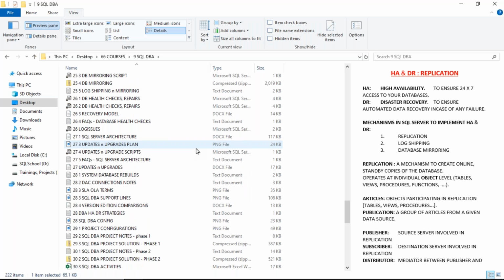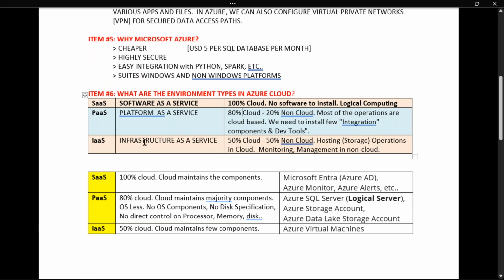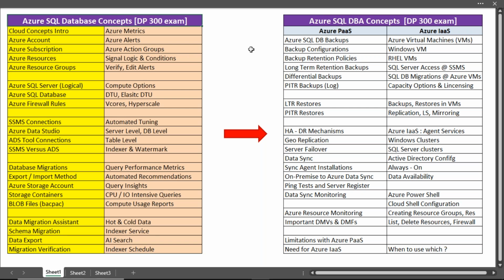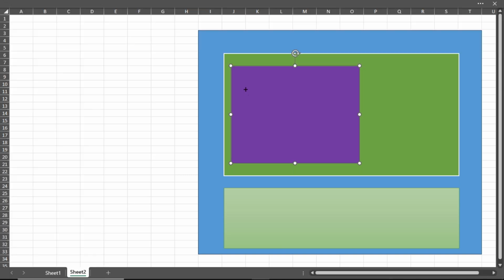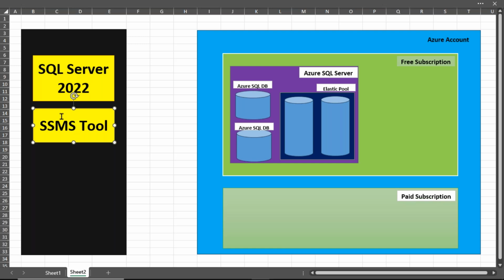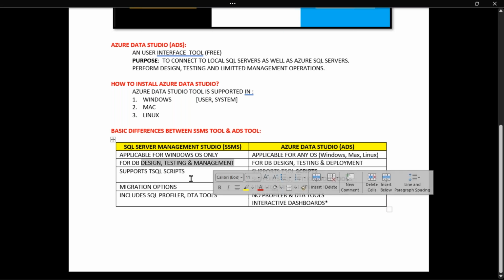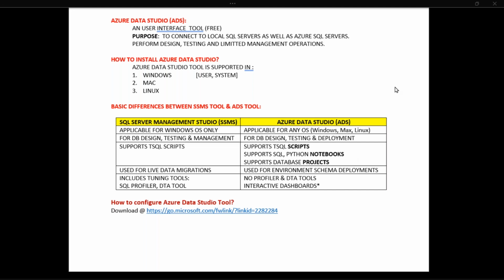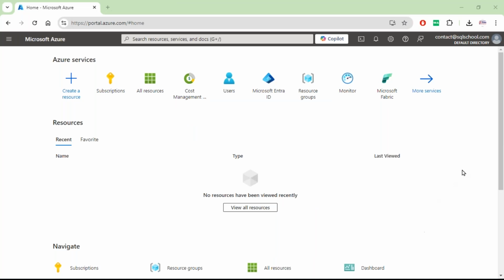Azure SQLDBA Training Online Demo I from sqlschool